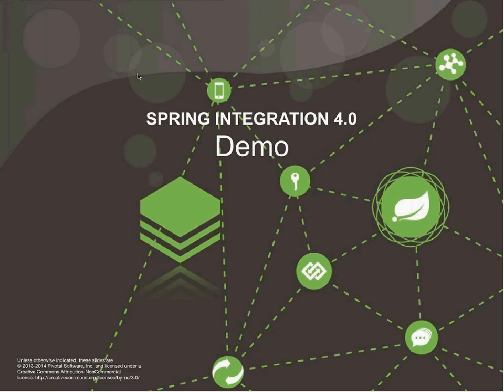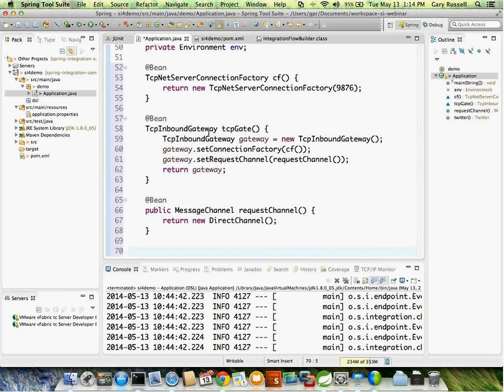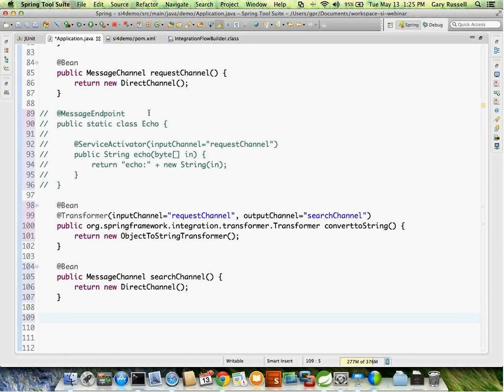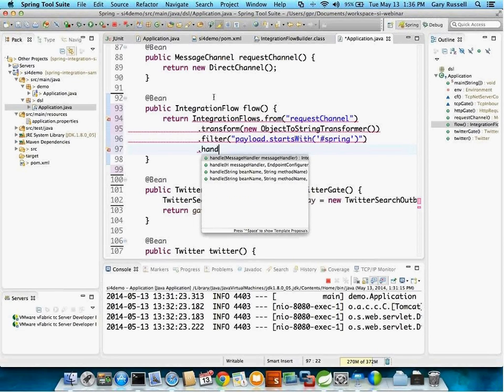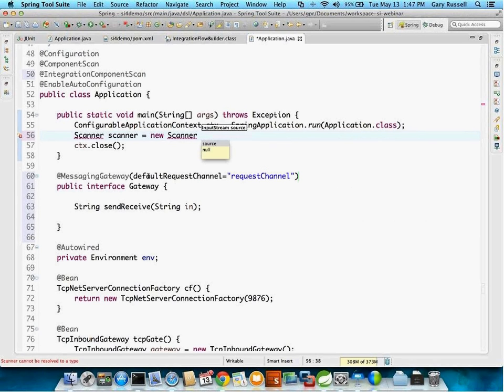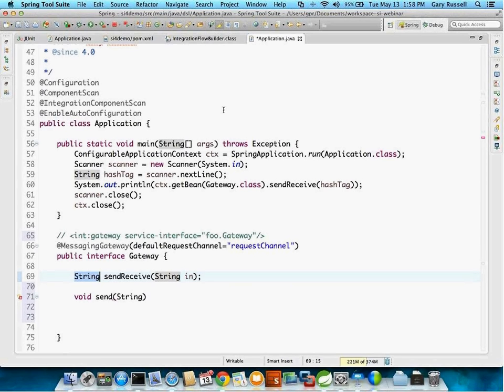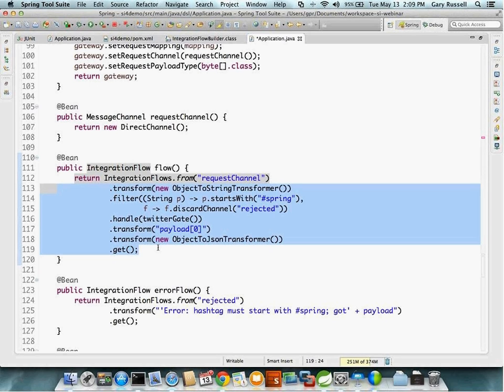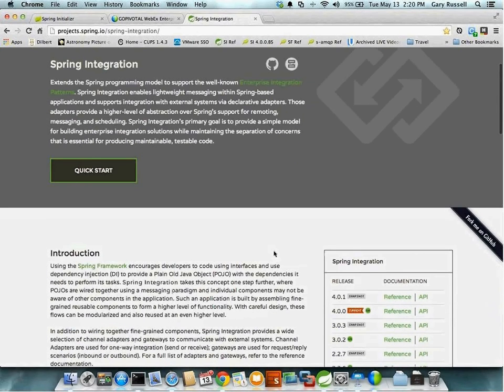Webinar: Spring Integration 4.0 - The New Frontier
Speaker: Gary Russell
The Spring Integration team has been hard at work on the latest release of the popular integration framework. Before version 4.0, it was impractical to define a complete Spring Integration flow without using XML. With this major release, the existing basic annotation support has received an overhaul and those who prefer to use java @Configuration classes can now define their applications without needing to use any XML (of course, XML is still supported as well).

In this session we will cover these major changes to the framework, explaining how and when to use them. It will be mainly demonstration and code walk through, and we will build a useful Spring Boot / Integration application from scratch.